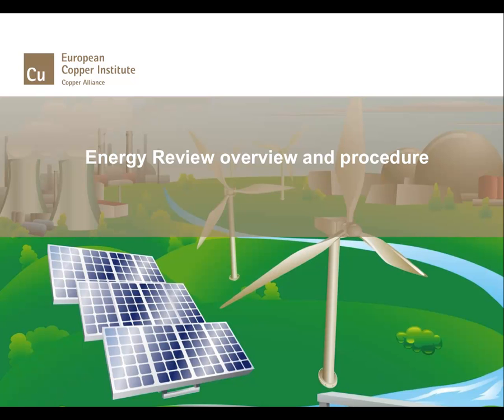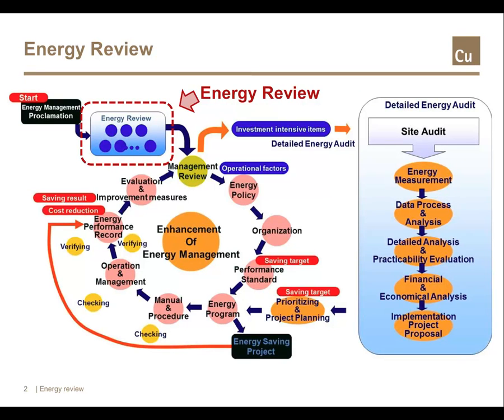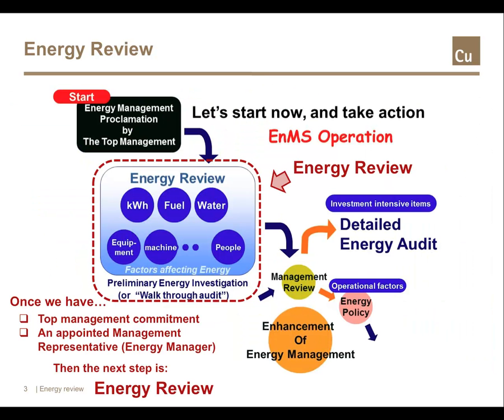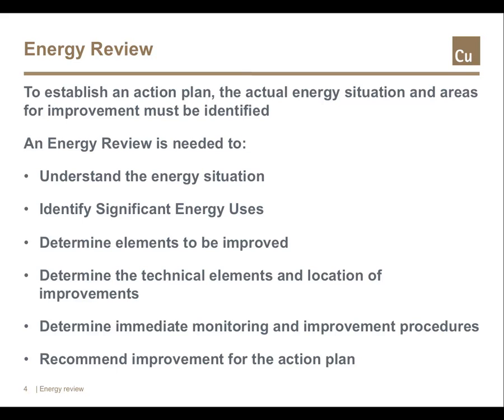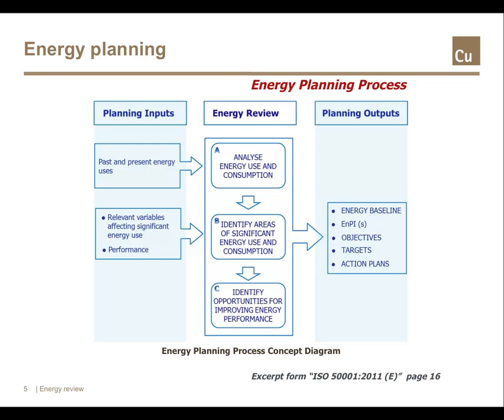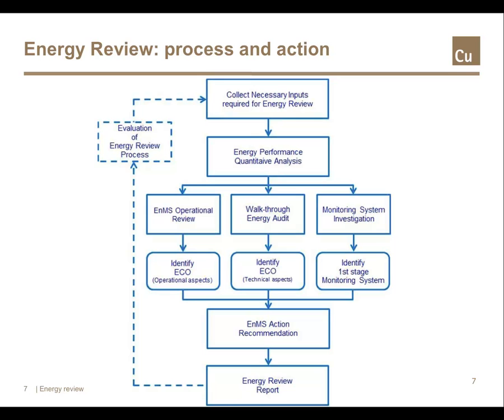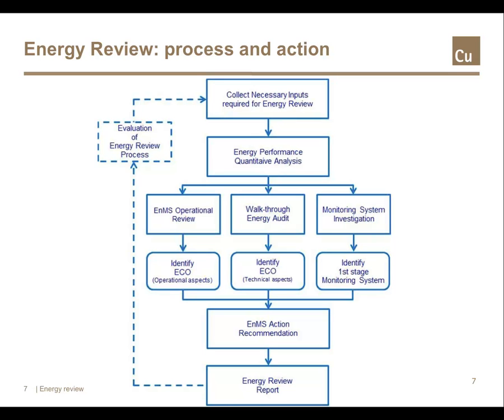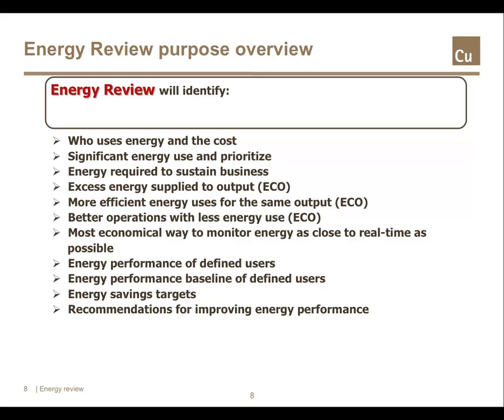Energy Management Foundation Training - Module 23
Energy Review overview and procedure